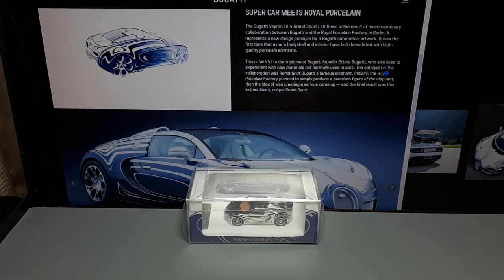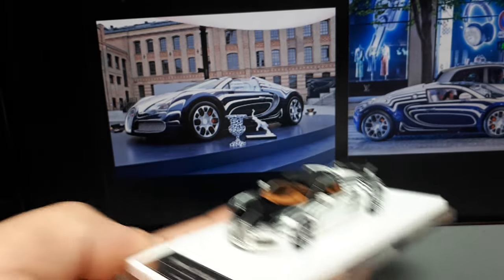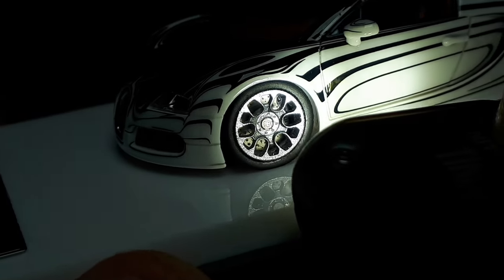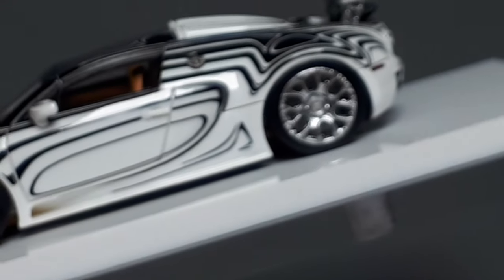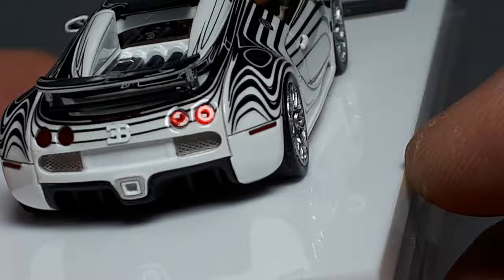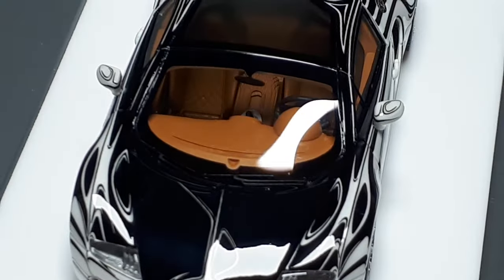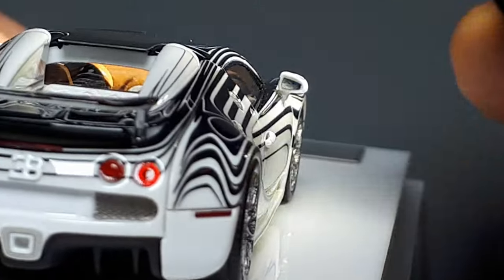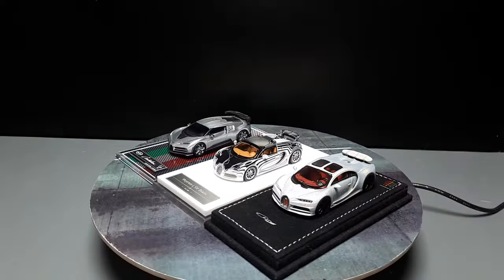1/64 Bugatti Veyron ceramic L'Or Blanc glow in dark by LJM / Car's Lounge resin car model review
#164 # Veyron